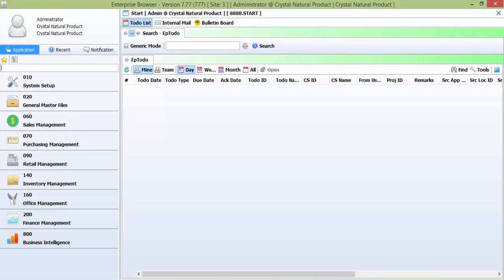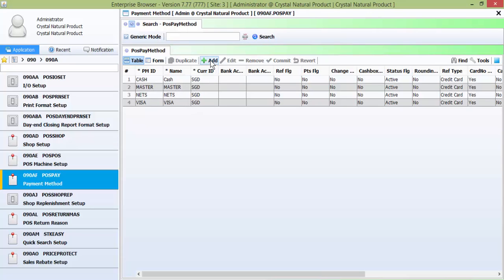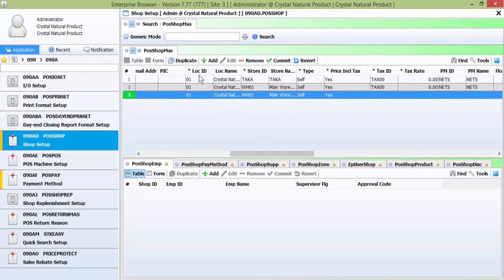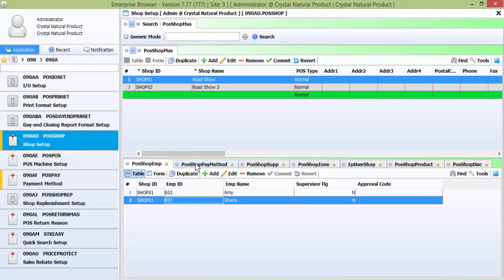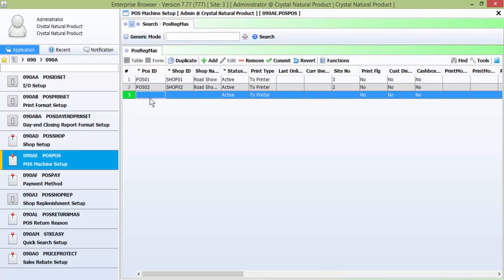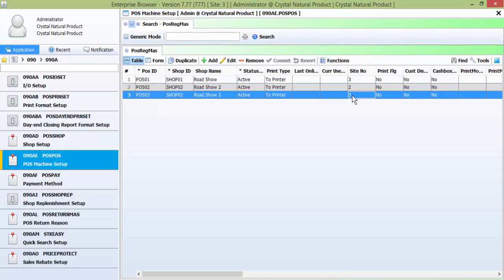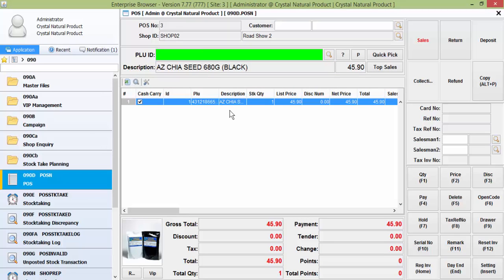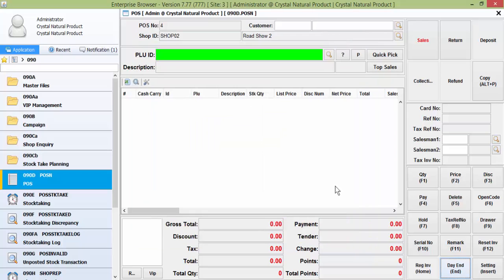EPB Lite Tutorial 2.3 Point of Sales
EPB Lite Tutorial for the Point of Sales Flow: POSPAY, POSSHOP, POSPOS, POSN. Details for the basic setup can be found in the EPB guide.